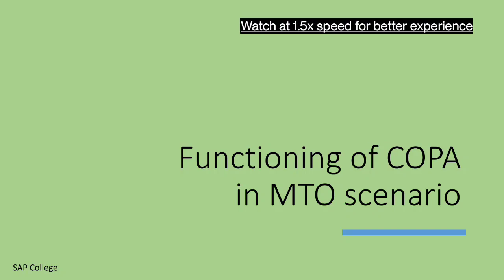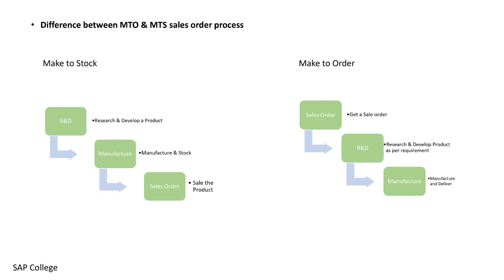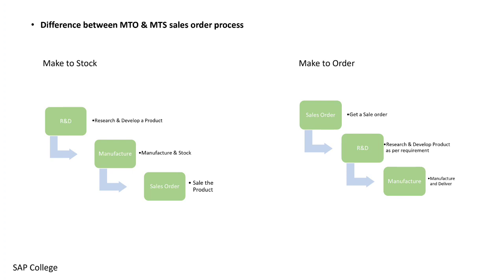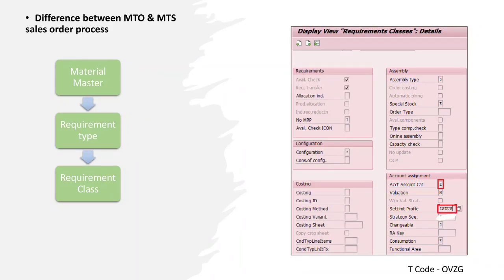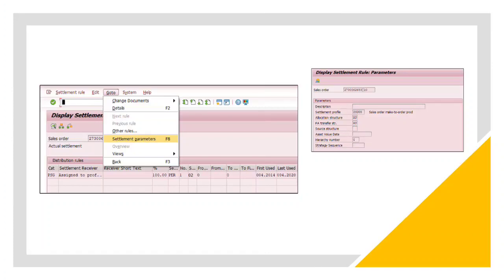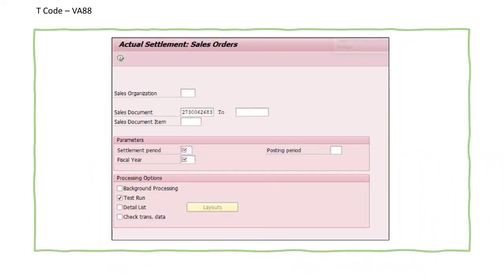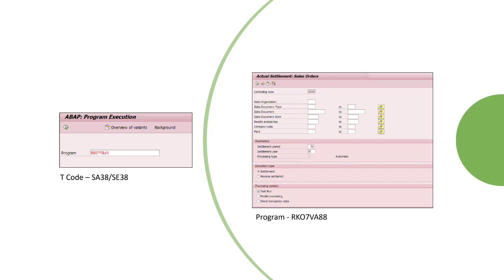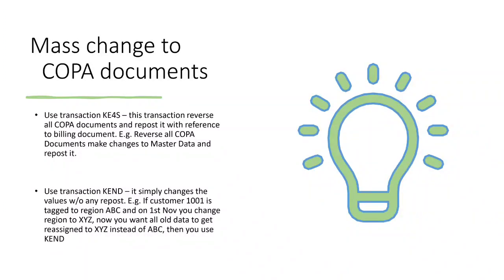SAP Controlling - Profitability Analysis in Make to Order Scenario (Functioning of SAP COPA in MTO)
In Make to order and Make to stock process COPA behavior changes. In this video we tried to cover the difference between MTO & MTS process and how it impact to SAP COPA.

In MTO process the gap between sales order and billing is huge. As the name suggests, in make to order process, personnel need to wait for billing until the product is not manufactured. When we create the sales order it is considered that the revenue is going to generate in the near future but it will not appear in COPA until and unless billing is not generated. To fulfill these discrepancies SAP COPA provides us the option to post the values to COPA before the billing through sales order.

Link to get the eBook:
Controlling – Profitability analysis (CO-PA): Comprehensive coverage of the SAP CO-PA module

00:00 - Introduction
00:50 - Difference between MTO & MTS Process
03:55 - Determination of PA segment in Sales order
05:40 - Settlement rule and profile in Sales order
07:08 - Sales order settlement to COPA (Transaction VA88)
08:40 - Mass settlement
09:07 - COPA Document Adjustment
09:39 - Mass changes to COPA Document